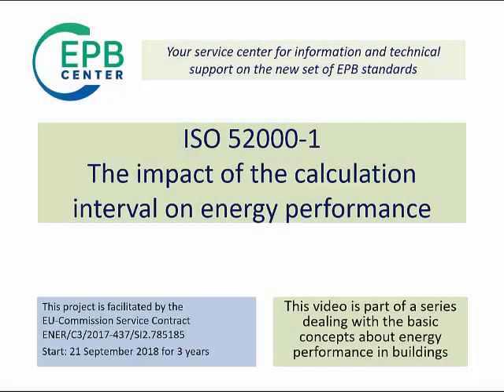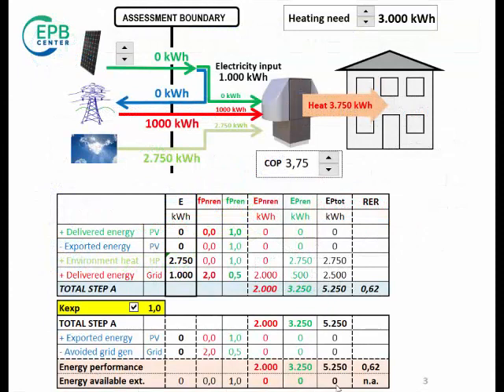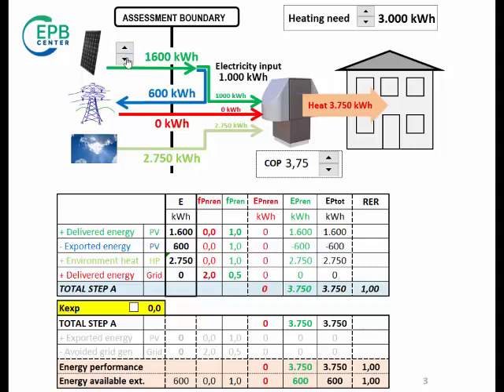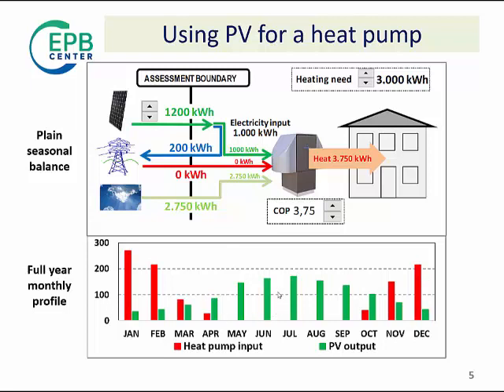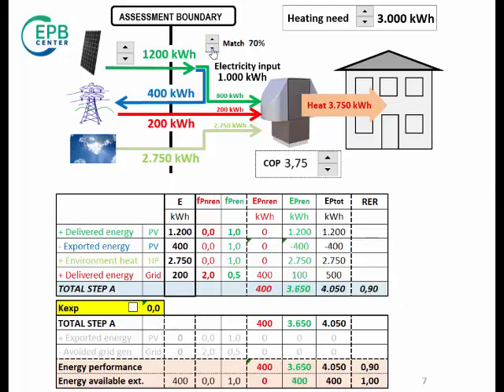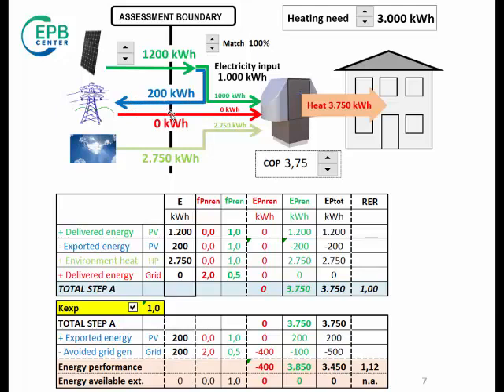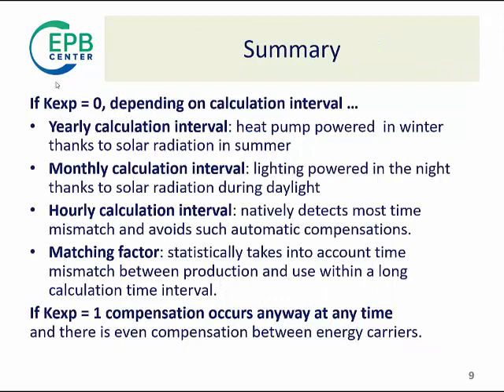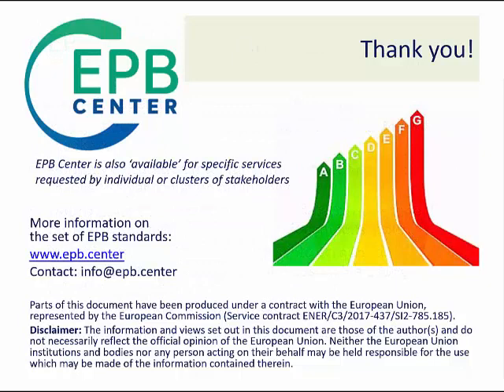EPB Standards Explained - 6. Exported energy and impact of calculation interval